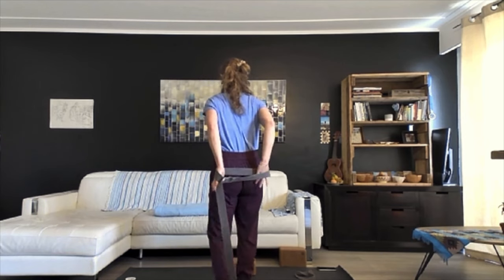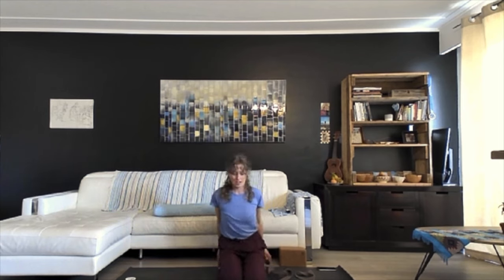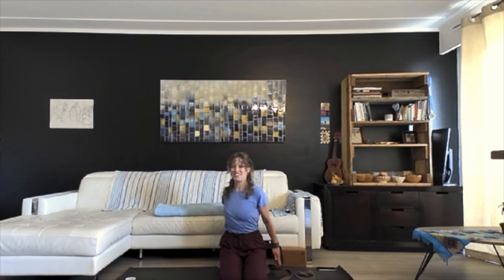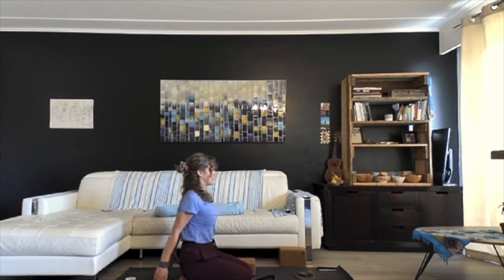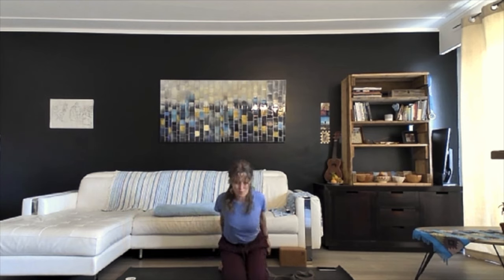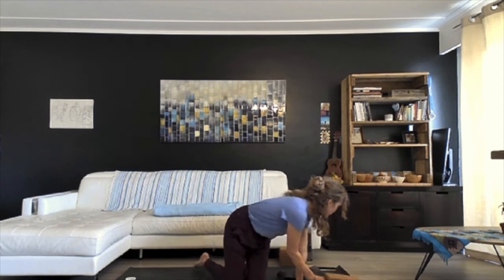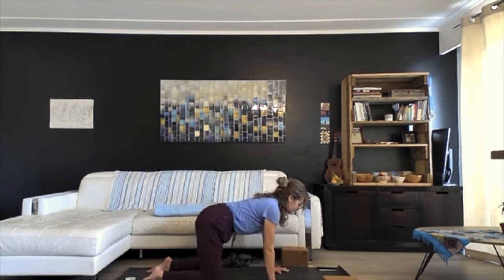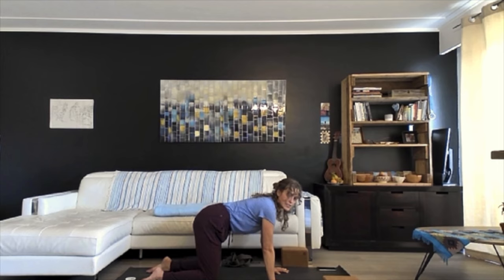Yoga For Back Relief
A nourishing, restorative-inspired practice to relieve stiff or disruptive back pain by lengthening the spine and neck, stabilizing the shoulders and pelvis, softening the belly, creating space around the ribs, and breathing fully throughout all sides of the torso (front to back, side to side, top to bottom).

Props: 2 yoga blocks, 1 strap / belt, and 1 or 2 blankets (or whatever you have on hand that resembles these things). A pillow or bolster could also be useful.

Please modify if and whenever necessary - use different props if what I'm suggesting isn't working for you.

Enjoy taking care of your body in this way!

*Thank you for considering making a donation for these free offerings - your support really makes a difference: